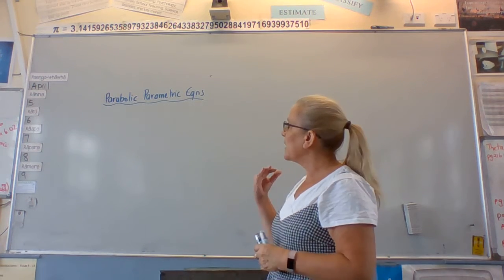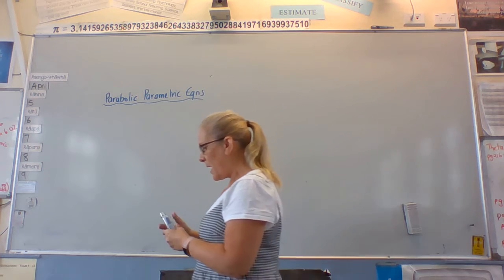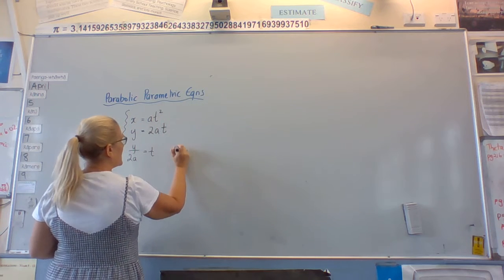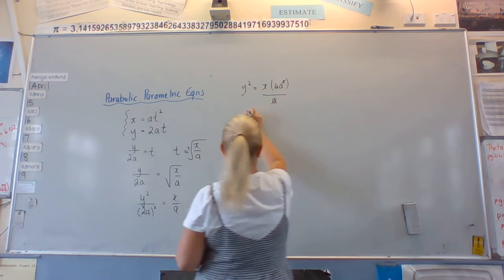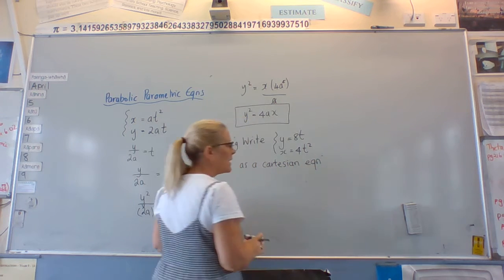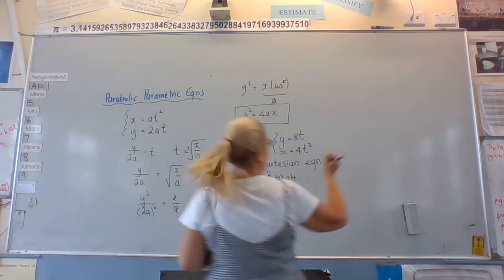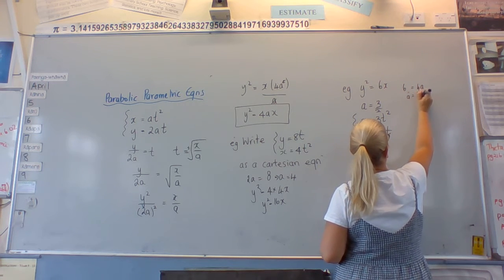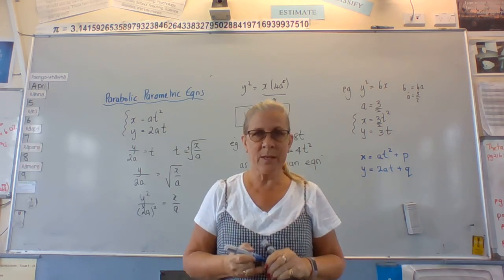NCEA Level Three 3.1 Parabola - Parametric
Conic Sections External for Calculus. Drawing and understanding the equations of Parabolae written in Parametric form.